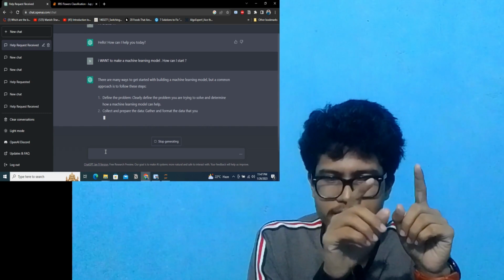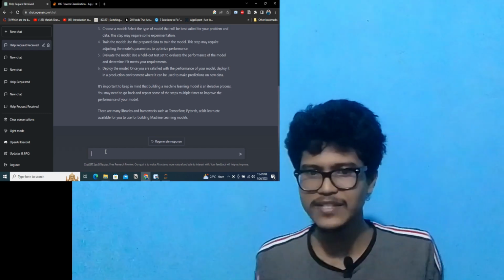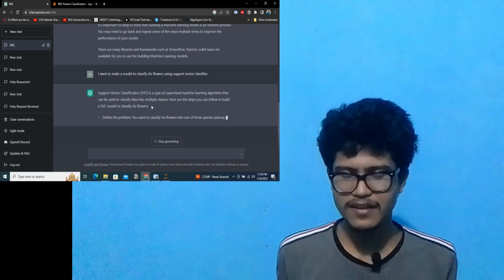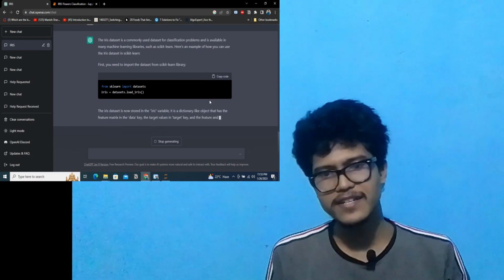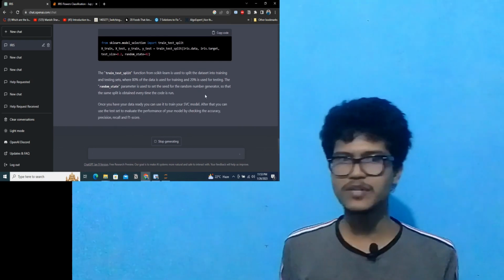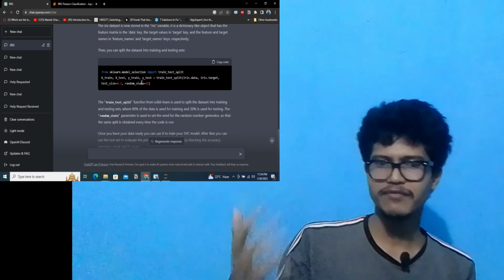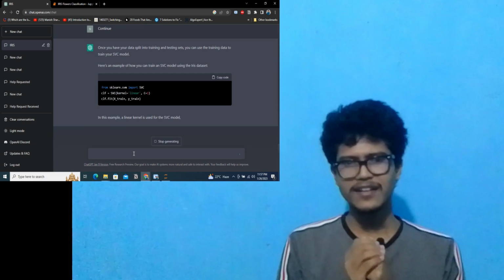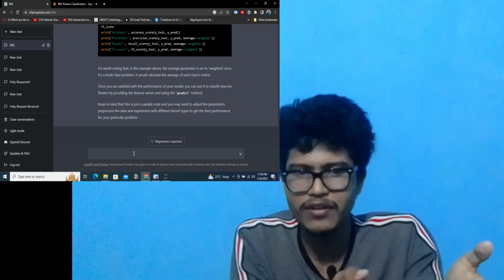Building a Machine Learning Model using ChatGPT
In this video, I showed you building a complete Machine Learning model using ChatGPT; assuming that I don't have any experiences in Machine Learning.